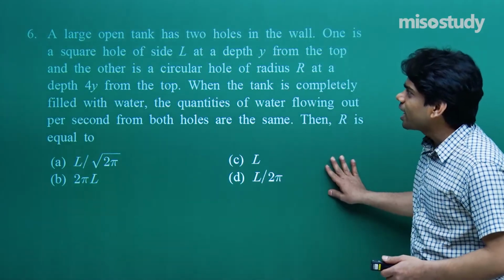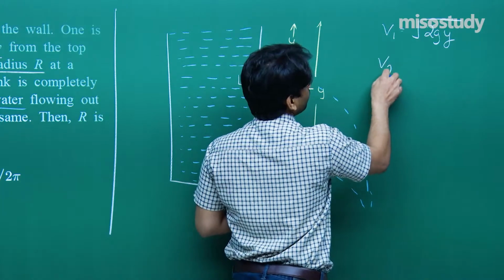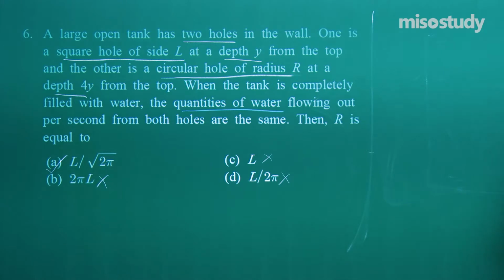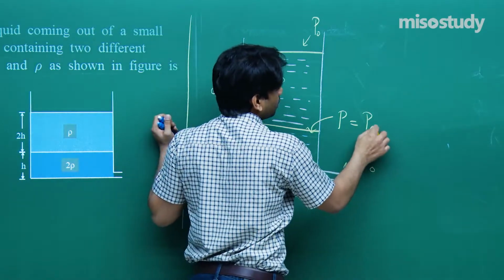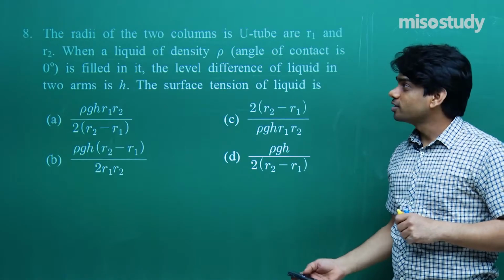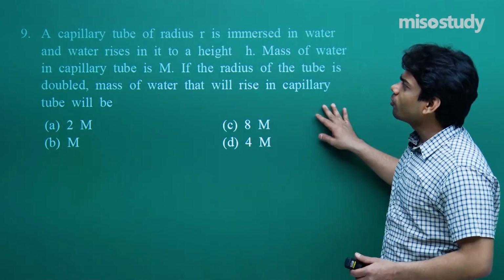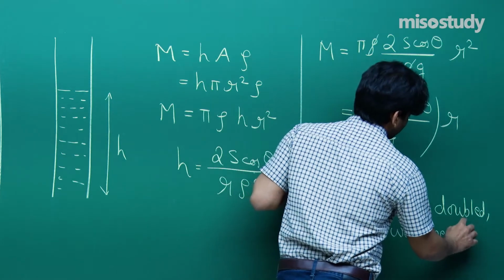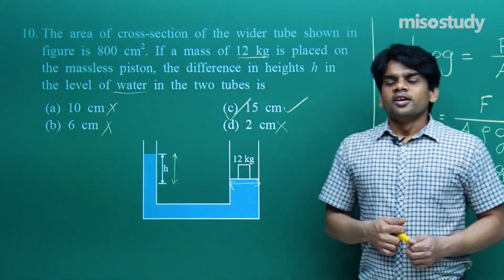JEE Physics | 10. Fluid Mechanics (Q.6 - 10) | JEE Main Questions Exercise | In English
1. HD Video Lectures Designed by The Expert Faculties
2. Theory & Problem-solving Lectures of Full Syllabus
3. Chapter-wise Exam Pattern Question Exercise (Sample Question Papers)
4. Chapter-wise PDF e-Books
5. Chapter-wise Online Test
6. 24X7 Doubt Clearing
7. Hard Disk / Pen Drive / SD Card Courses (No Internet Required)
8. 24X7 Online Streaming Course
9. Lecture Download Support for Android and iOS